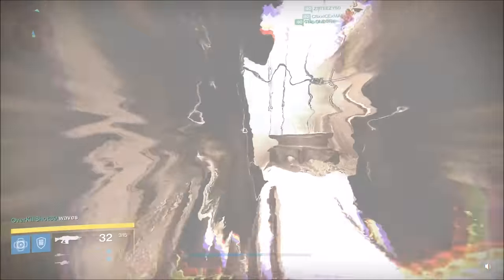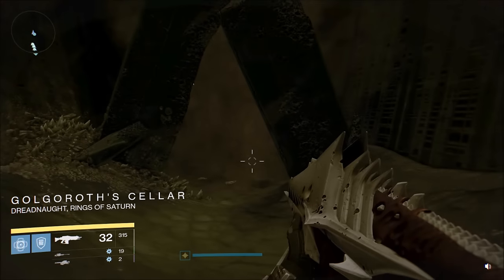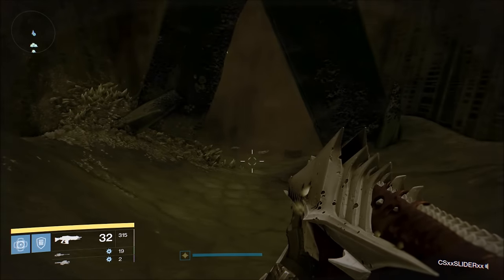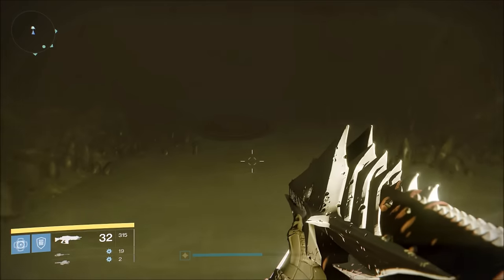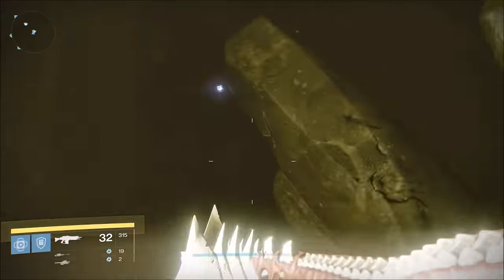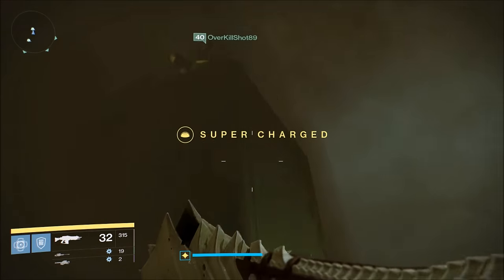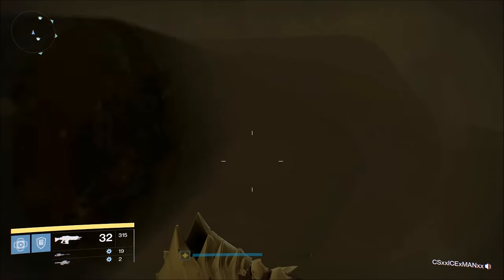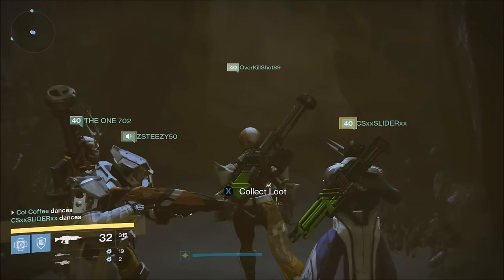Destiny: TTK | "Kings Fall" Raid | Step 7 - Gorgoroth's Maze/Second Chest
Hey guys and welcome to Golgoroths Maze! This maze is a simple pathway to get to Golgoroth and it is very dark and complicated to navigate. Within the maze you will be able to unlock chest number 2.